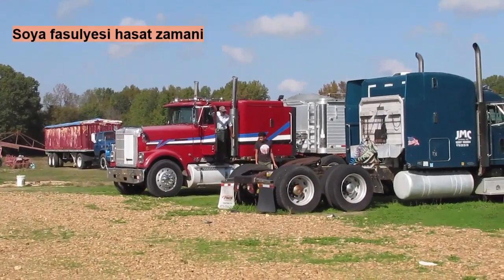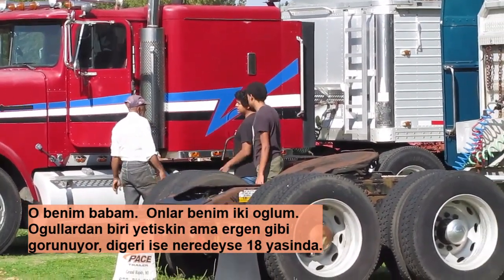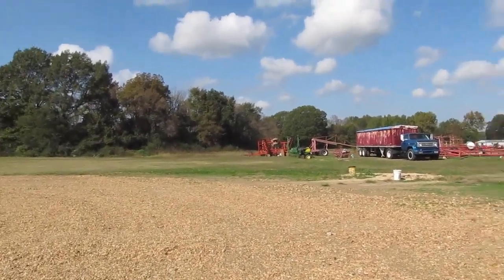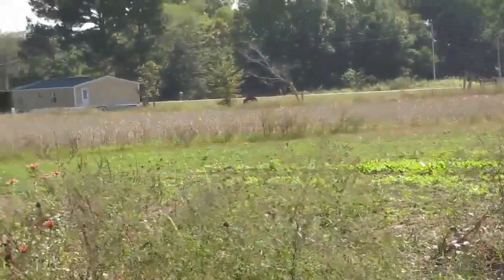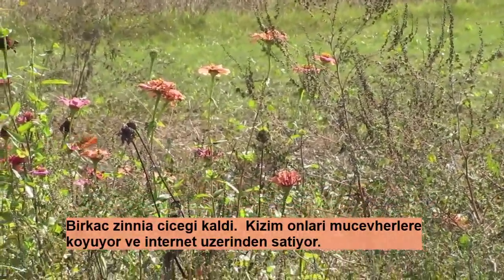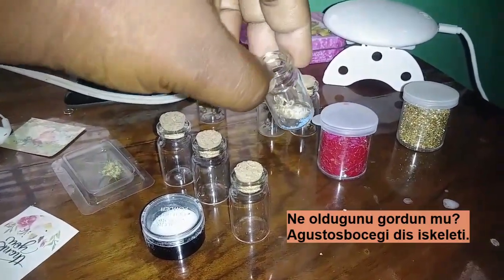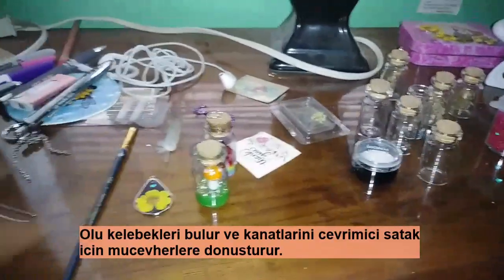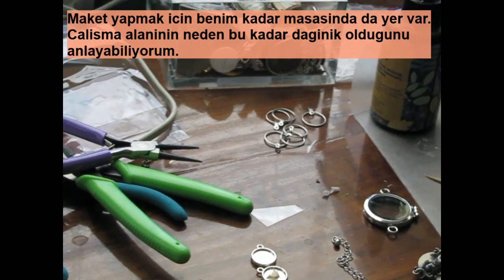Soybean Harvest Time! | My daughter's side hustle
Lots of fields need harvesting, and that includes helping other farmers.  Between Ed, me, my sons, my dad, and my brother, we get a lot done out there.  Captions are in Turkish language.

Birçok tarlada hasada ihtiyaç vardır ve bu, diğer çiftçilere yardım etmeyi de içerir. Ed, ben, oğullarım, babam ve erkek kardeşim arasında orada çok şey halletiyoruz. Altyazılar Türkçedir.

                                                              Colt, AR  72326

***Got biodegradable seed trays?
***Here's the Neem Oil I use!
***Here's the Orange Oil I use!
***Like Jasper's travel cage?

Other music:
Take Your Time  by Dan Lebowitz